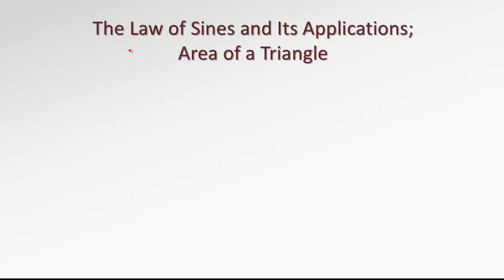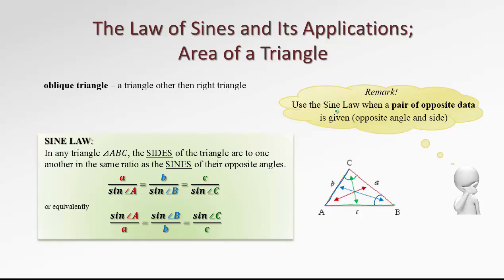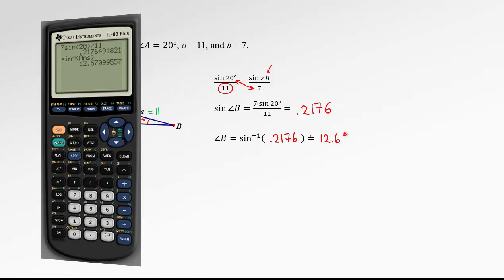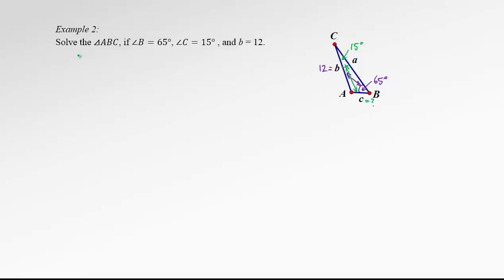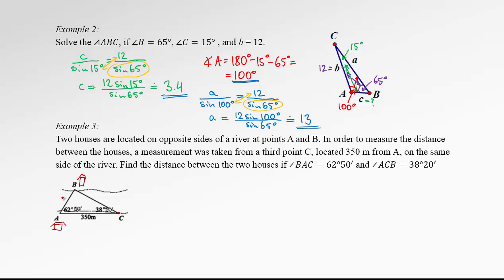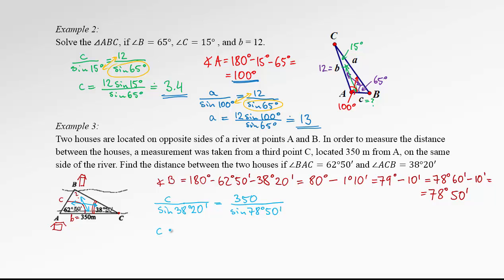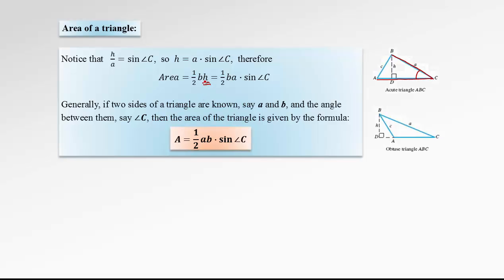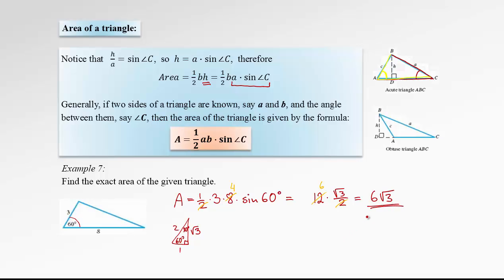14.6a The Law of Sines and Its Applications; Area of a Triangle